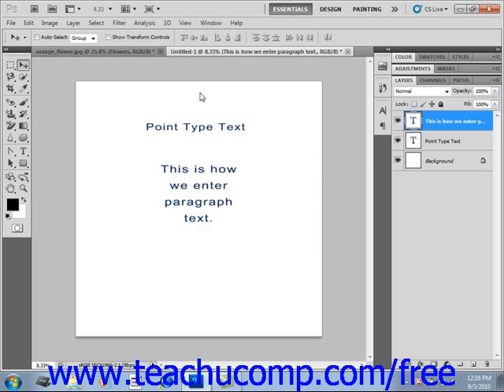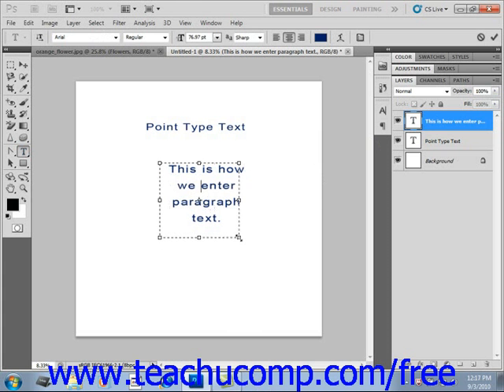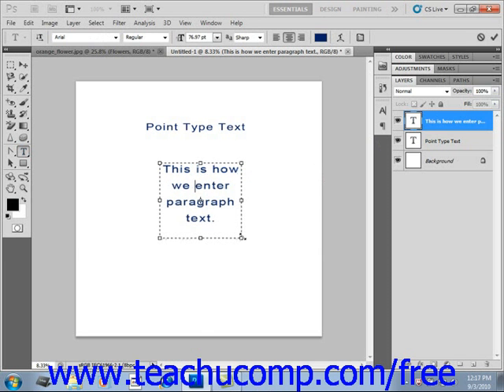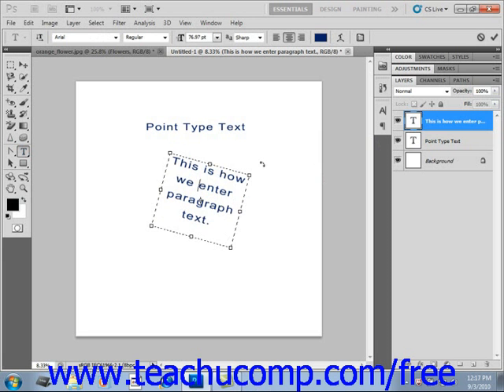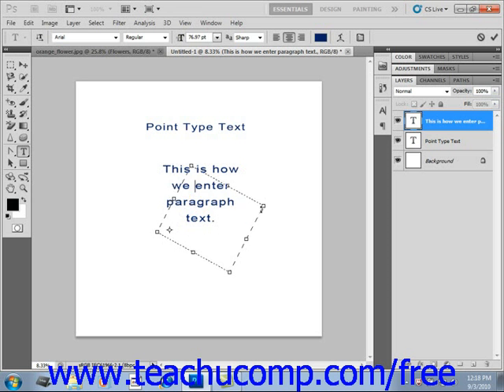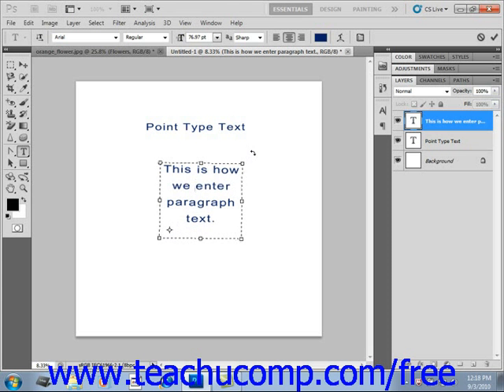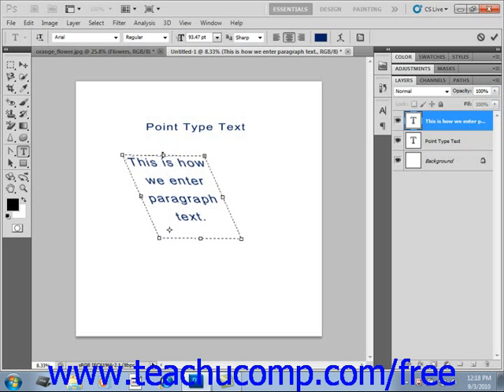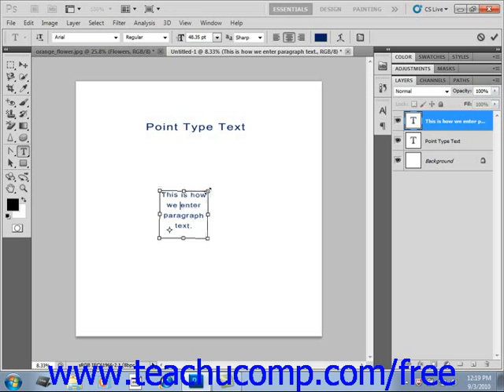Photoshop CS5 Tutorial Editing the Bounding Box Adobe Training Lesson 11.4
Learn how to edit the bounding box in Adobe Photoshop A clip from Mastering Photoshop Made Easy v. CS5. - the most comprehensive Photoshop tutorial available. Visit us today!